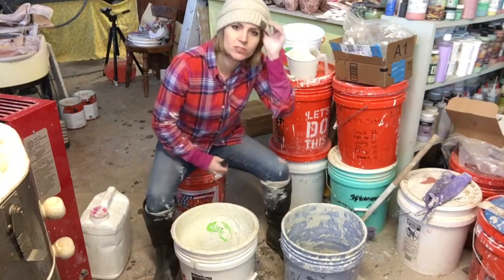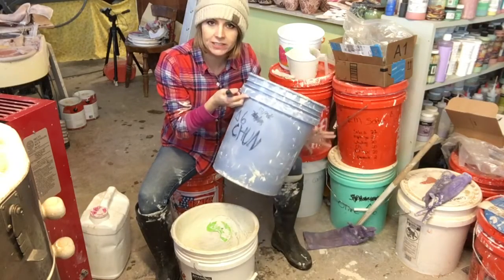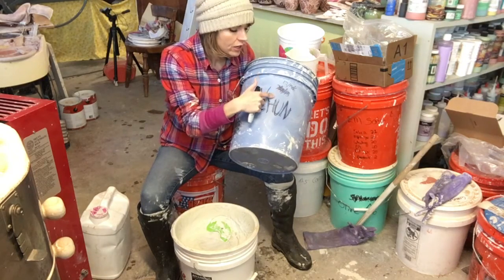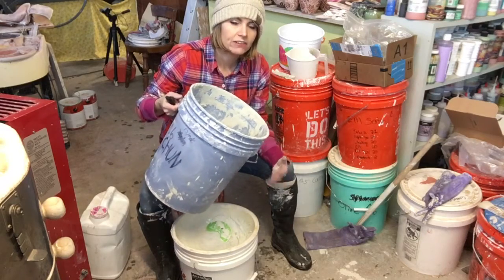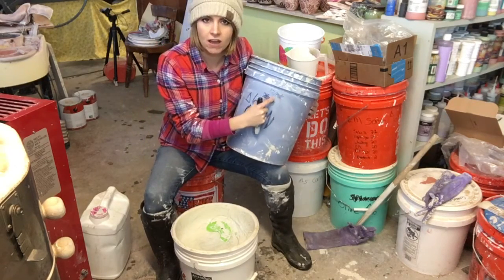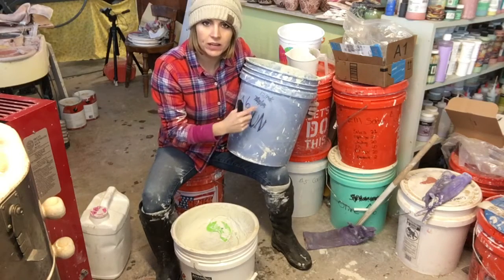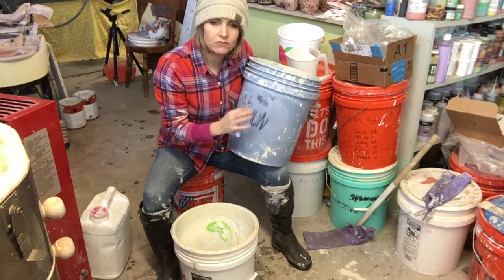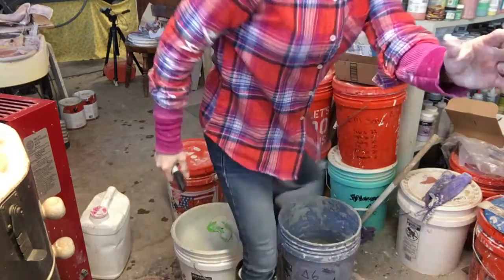Oh and another thing! Mark your buckets!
Just a reminder to mark you buckets of glaze... that way you will know what you have in the bucket! and yes the studio is still a mess... I really have to so something about that...after the holidays!